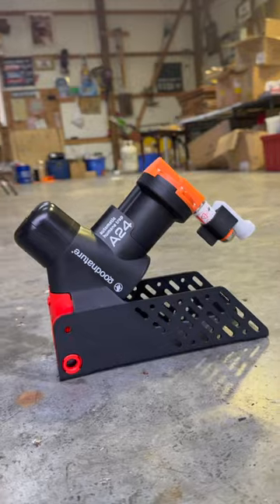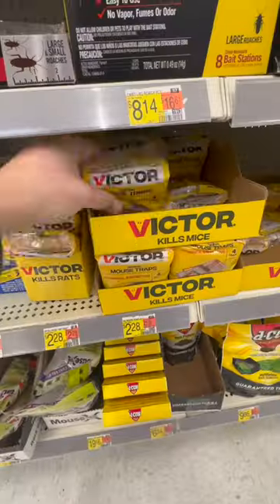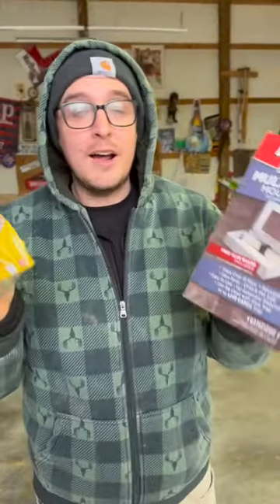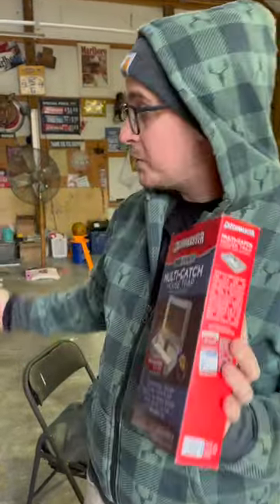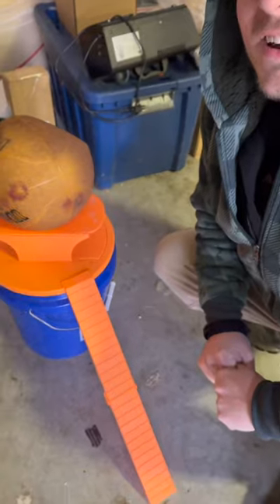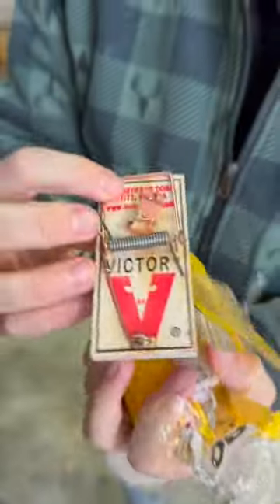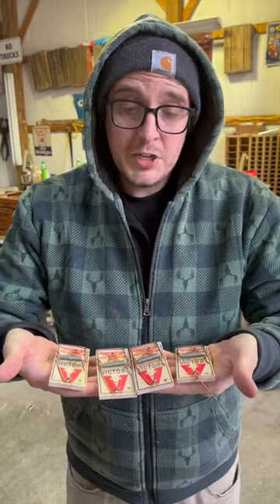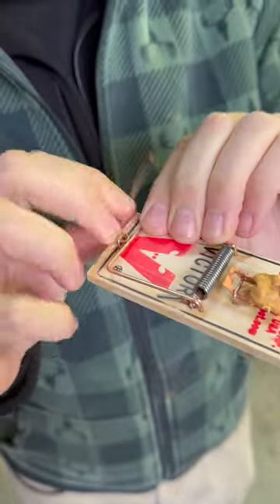We Have a Terrible Mouse Infestation!